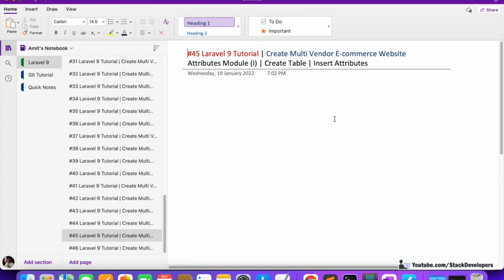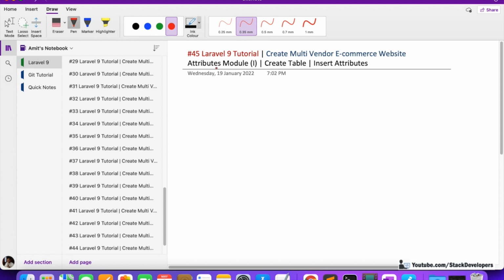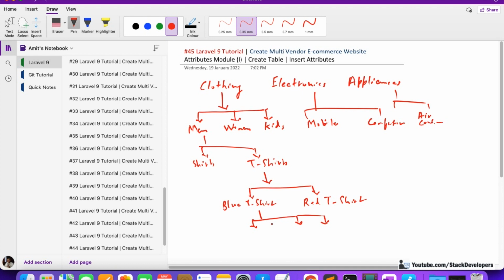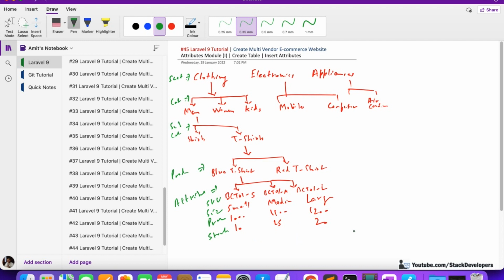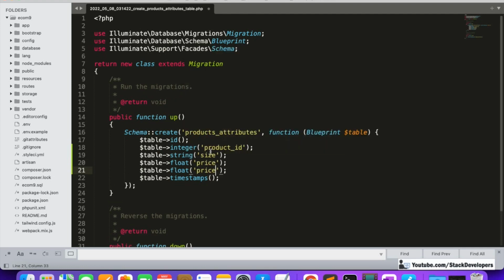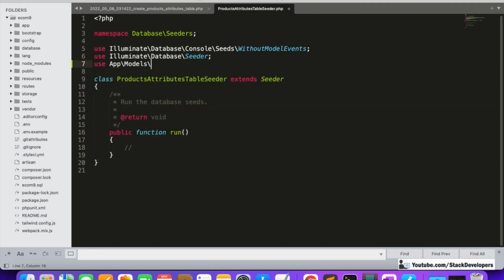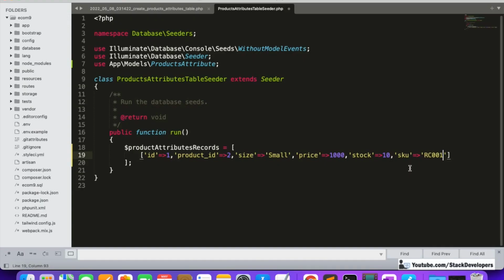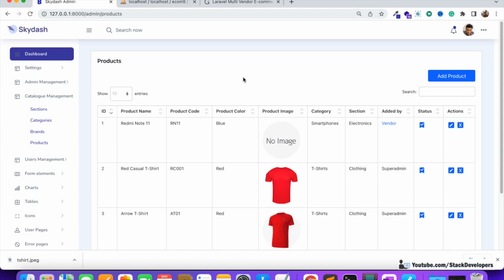Laravel 9 Tutorial #45 | MultiVendor Ecommerce | Attributes Module (I) | Create Table | Insert Data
In Part-45 of the Laravel 9 Tutorial to create a Multi-Vendor E-commerce Website in Laravel, we will start working on the Attributes module. We are going to create Add/View Product Attributes page in the admin panel. For Products Attributes, we will add Product Size, SKU, Price and Stock. Like if the Product is Red Casual T-Shirt then its product attributes can be like below:-

Size           SKU              Price          Stock
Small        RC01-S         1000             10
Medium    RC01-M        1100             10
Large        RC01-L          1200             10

There is a common page in which we will show Add Products Attribute form and at the bottom, we will show the product attributes that we have added so far for the product.

In this video, we will create a products_attributes table with migration and will also add a few product attributes in it with Seeding though later on, we will add the product attributes from the admin panel.

We will also create a model for product attributes.

1) Create products_attributes table:-
First of all, we will create a products_attributes table with migration. Create migration file with name create_products_attributes_table for creating products_attributes table with below columns:-
id, product_id, size, price, stock, sku and status

So, we will run below artisan command to create a migration file for products_attributes:-
php artisan make:migration create_products_attributes_table

Open the create_products_attributes_table migration file and add all required columns mentioned earlier.

Now, we will run below artisan command to create the products_attributes table with the required columns:-

Now products_attributes table has been created with all the required columns.

2) Create ProductsAttribute model:-
Create the ProductsAttribute model by running the below command:-
php artisan make:model ProductsAttribute

Now, We will create the Seeding for products_attributes table to insert one test product attribute from the file.

4) Writing Seeder / Create ProductsAttributesTableSeeder file :-
First of all, we will generate a seeder and create a ProductsAttributesTableSeeder file from which we will add one product attribute for the products_attributes table.

Run below artisan command to generate Seeder and create ProductsAttributesTableSeeder file:-
php artisan make:seeder ProductsAttributesTableSeeder

Above command will create the ProductsAttributesTableSeeder.php file at \database\seeds\

Now open the ProductsAttributesTableSeeder file and add a record for the product attribute.

5) Update DatabaseSeeder.php file :-
Now update DatabaseSeeder.php file located at database/seeds/ to add ProductsAttributesTableSeeder class as shown in video.

6) Run below command :-
Now run the below command that will finally insert the records into the products_attributes table.

In next video, we will work on View Product Attributes page in admin panel.